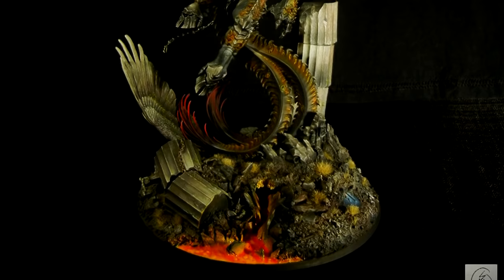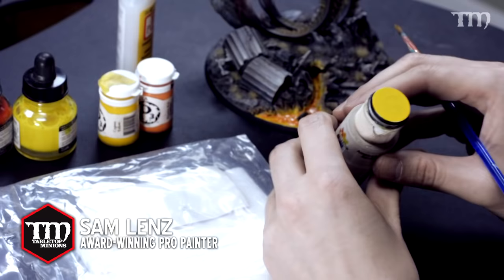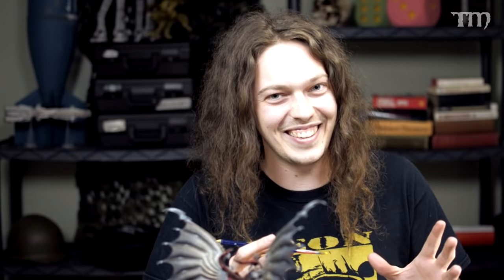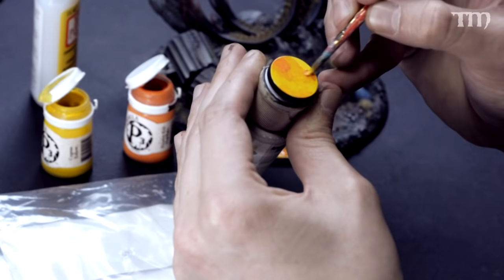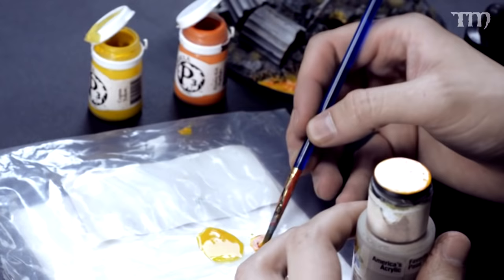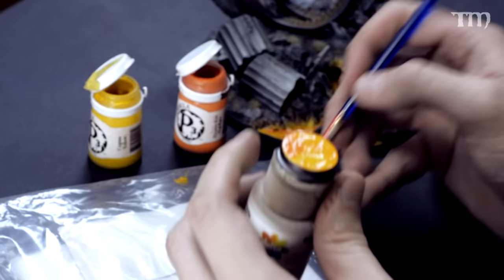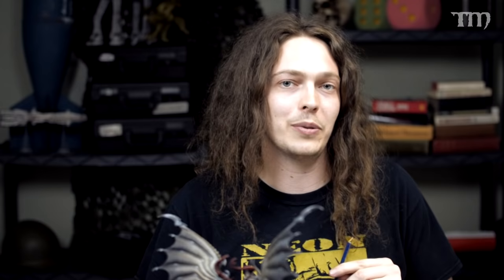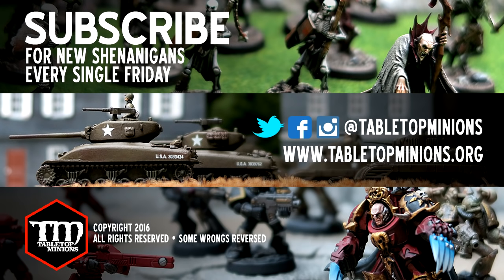How to Paint Lava Bases - Painting With the Pro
Sam Lenz shows us the basics of how to paint lava bases, a technique he used on a commission project of painting Archaon from Warhammer: Age of Sigmar.